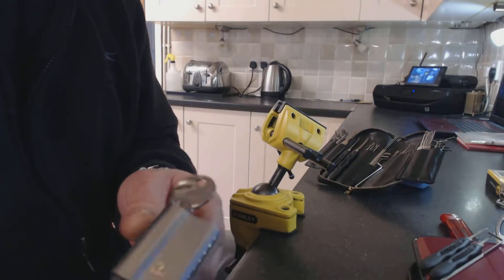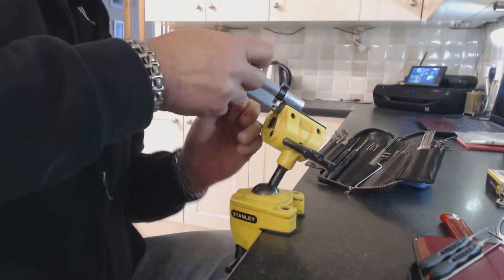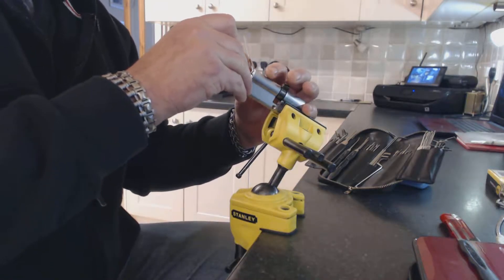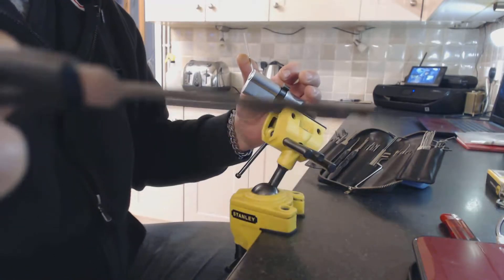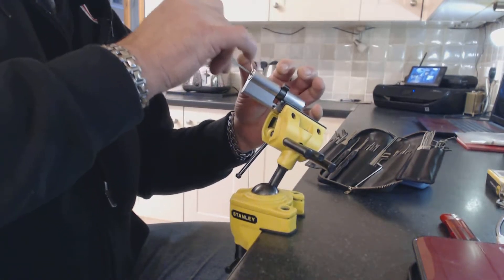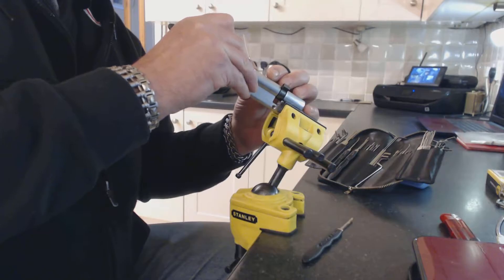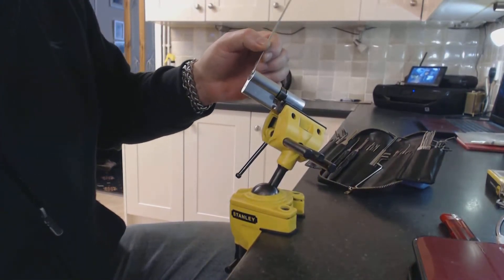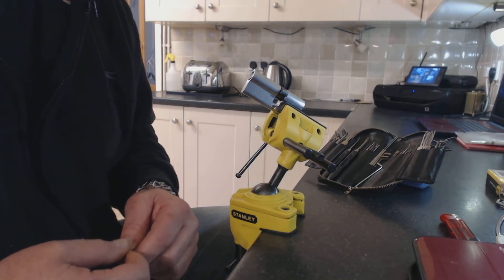Video 62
quality locksmith training/ this is just a part of what we teach/ era 6 pin picked rowthorns locksmiths